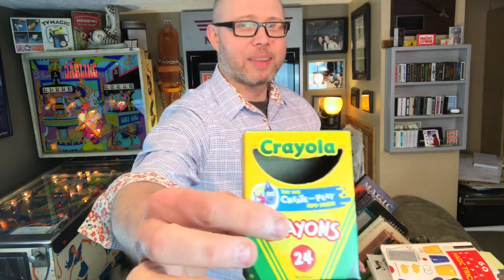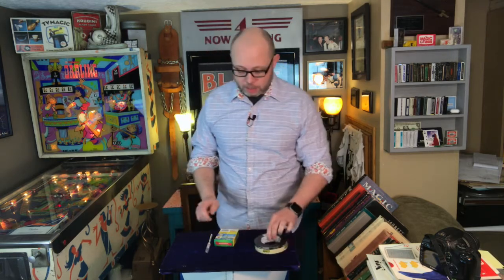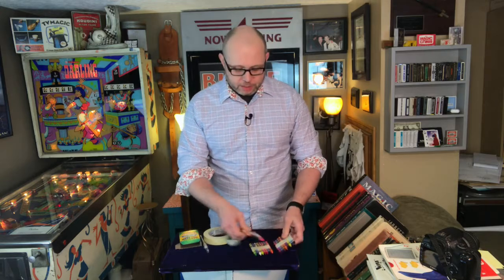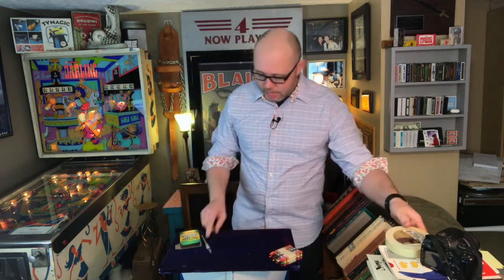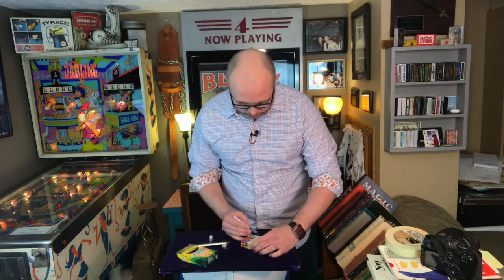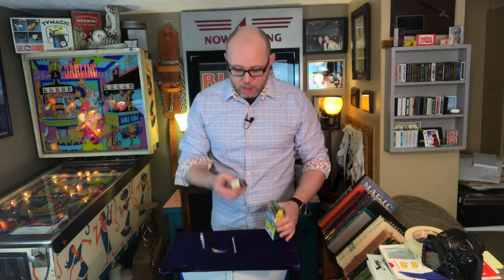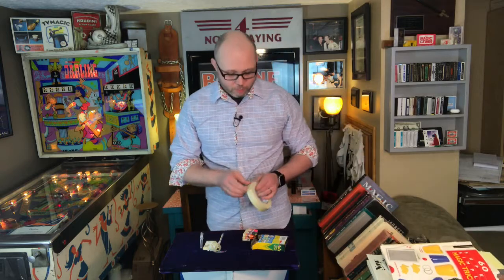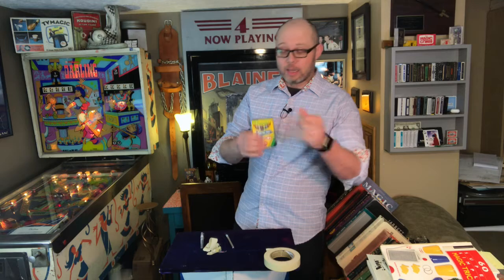The Vanishing Crayons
Vanish an ENTIRE box of crayons with the wave of your hand!